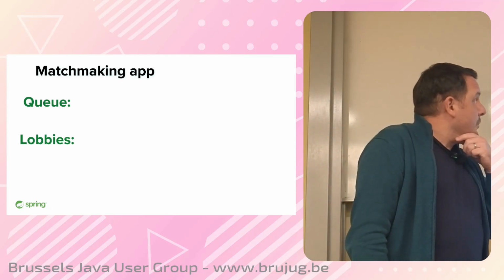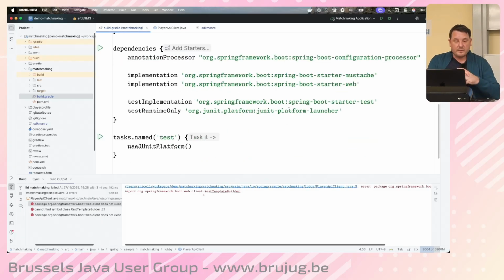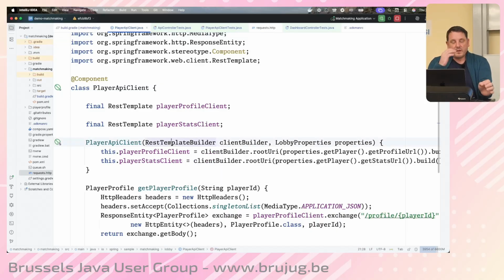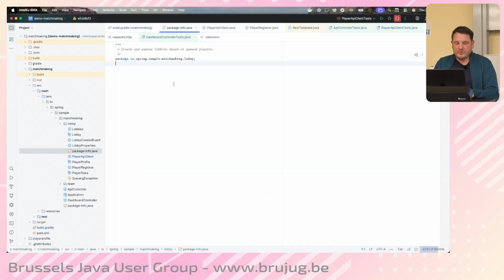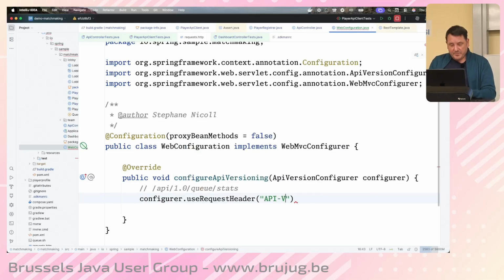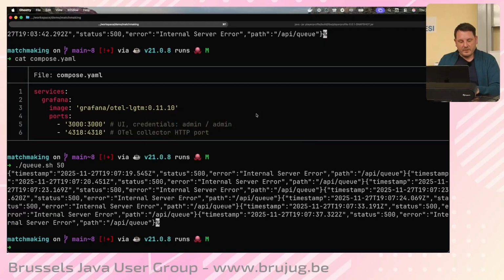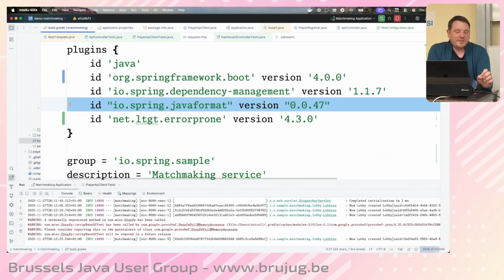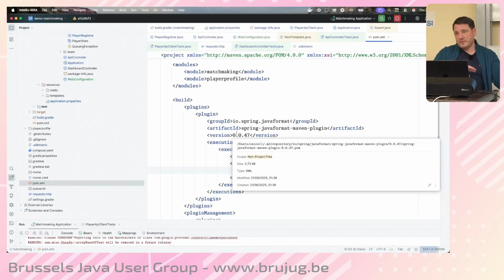Sping Boot Chapter 4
**Abstract**

Spring Boot 4.0 is scheduled for this month. While the Java baseline remains at 17, it’s the perfect time to leverage new language and framework features. Stéphane will start by upgrading their existing application to Spring Boot 4.0.

Along the way, we will prevent future NullPointerExceptions in production thanks to Nullness metadata in Spring projects and JSpecify Nullability checks. We will also revisit our application dependency arrangement: Spring Boot now provides fine-grained dependencies that allow for more flexibility in your application. The new Jackson 3.0 integration simplifies our Jackson setup and updates configuration options with more modern opinions. We will also see how we can use a RestClient in asynchronous scenarios without involving Reactive types.

**Speaker**

Stéphane Nicoll has 20+ years of experience in software engineering with a strong focus on API development on the JVM. After having spent more than a decade developing large scale Java enterprise applications in the geospatial, financial, or logistics sectors, he joins the core Spring engineering team in 2014.

As a member of the Spring team, Stéphane has had the privilege of working on various aspects of Spring Boot and Spring Framework, with a focus on understanding its inner workings and collaborating with the fantastic community of contributors.
Connect with Stéphane ("snicoll") on X and GitHub to follow his ongoing journey in the world of Java development.